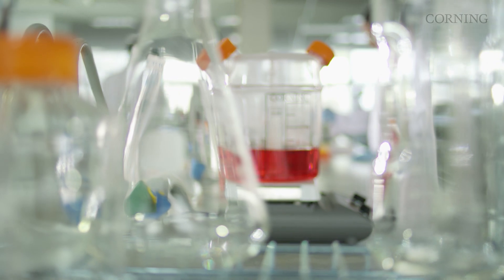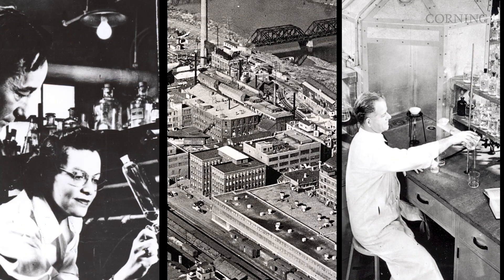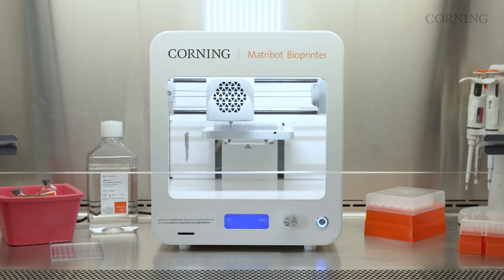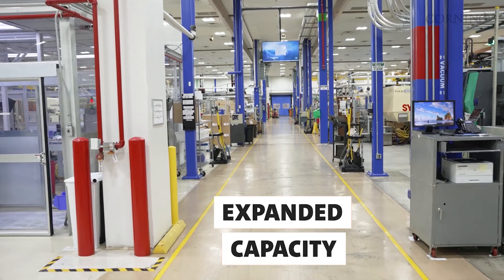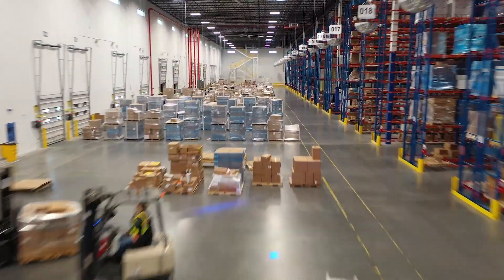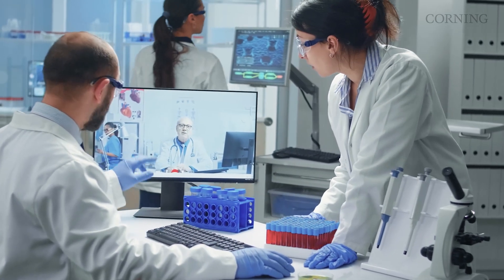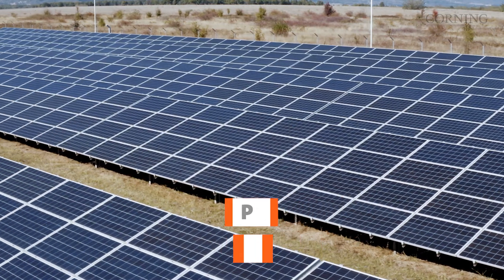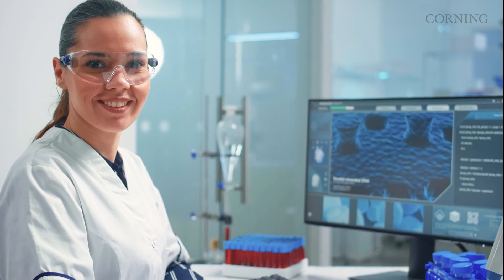Why Corning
Walk into any leading life science lab, and you’ll see Corning at work. From innovative technology, to precision manufacturing, to expert scientific support, watch this video to discover how Corning’s unique capabilities are fueling discovery.